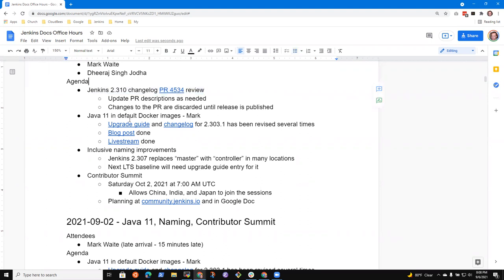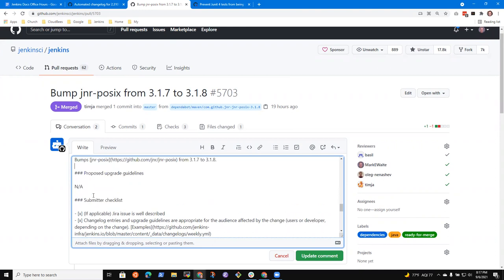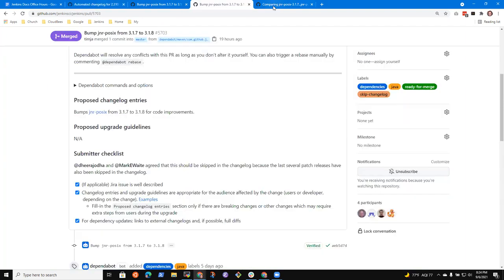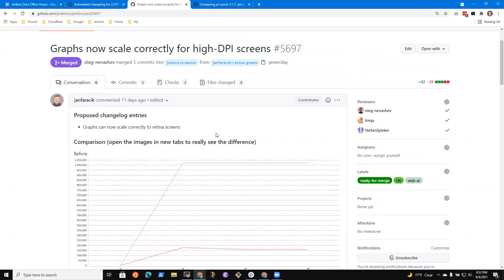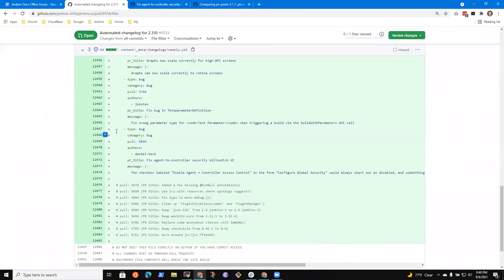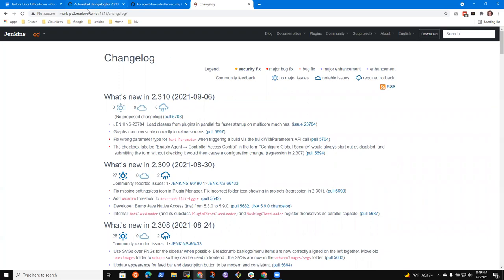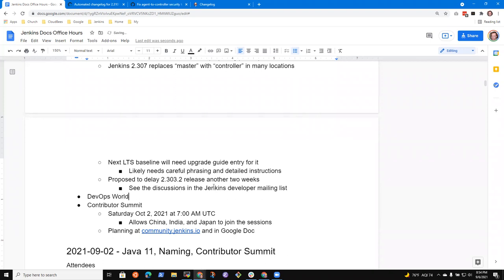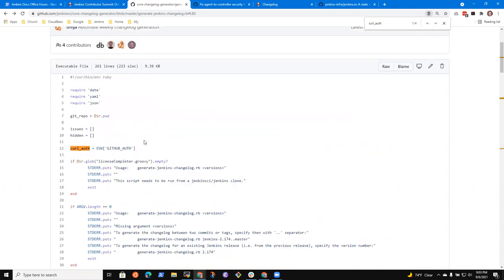2021 09 06 Docs Office Hours